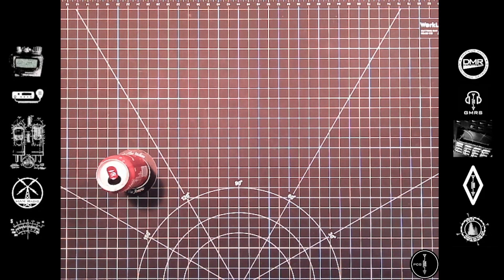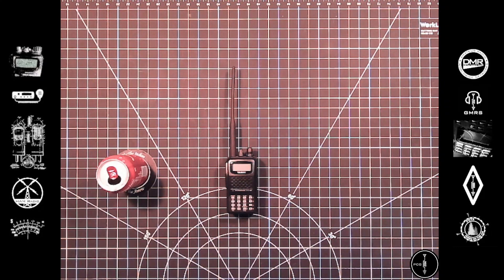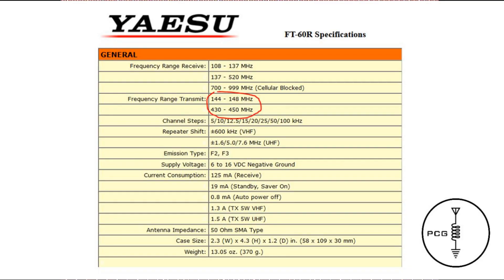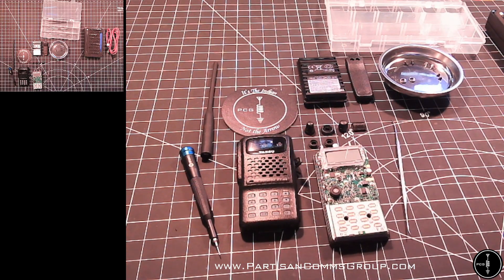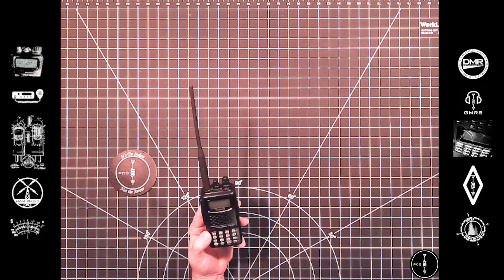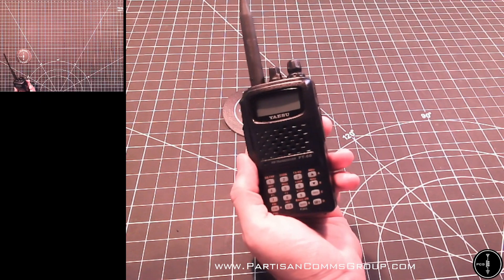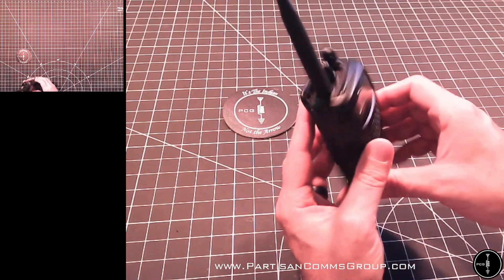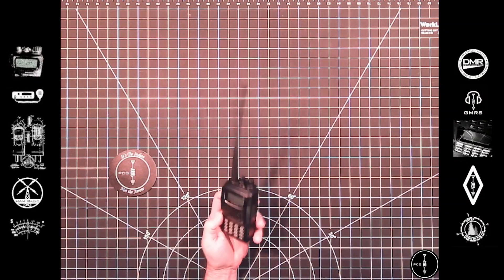E25: Yaesu FT-60 MARS Mod